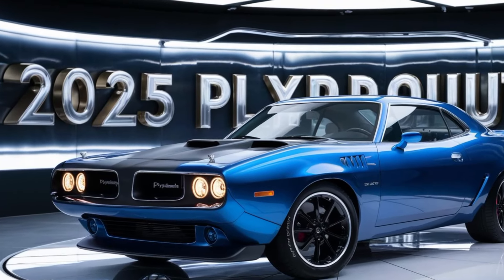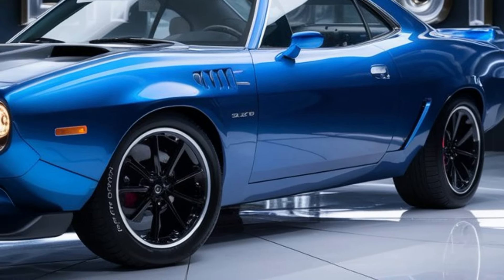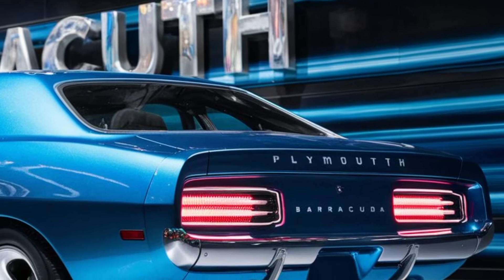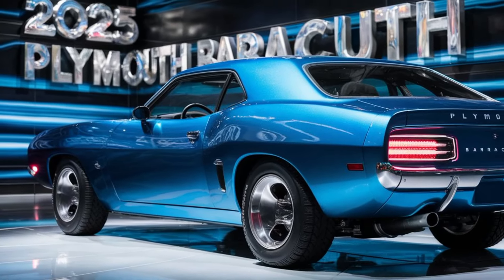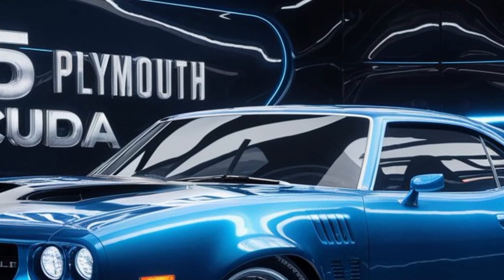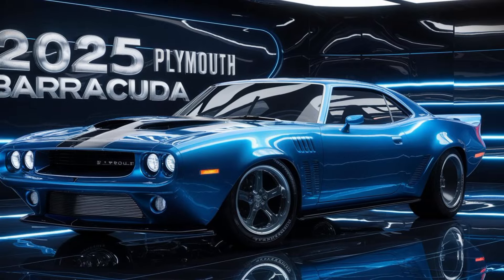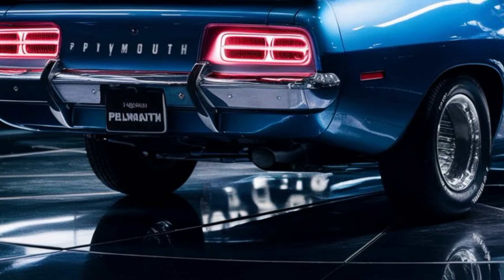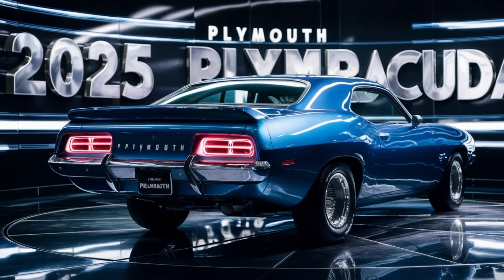2025 Plymouth Barracuda RETURNS! 😱 Unveiling the Legendary Muscle Car Reborn!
2025 Plymouth Barracuda RETURNS! 😱 Unveiling the Legendary Muscle Car Reborn!

The iconic Plymouth Barracuda is back and better than ever! Get ready to witness the 2025 Barracuda in all its glory. From its stunning retro-inspired design to the mind-blowing performance upgrades, this muscle car is a true masterpiece. Join us as we dive into the details, explore its incredible features, and take it for an exhilarating test drive. Don't miss out on this exclusive first look at the reborn legend! Watch now and why the 2025 Plymouth Barracuda is set to dominate the streets once again!

cover titles:
1. "2025 Plymouth Barracuda: The Iconic Muscle Car is Back!"
2. "First Look: 2025 Plymouth Barracuda – A Modern Classic"
3. "2025 Plymouth Barracuda vs. Dodge Challenger: Muscle Car Showdown"
4. "10 Surprising Features of the 2025 Plymouth Barracuda"
5. "2025 Plymouth Barracuda - Test Drive and Review"
6. "Unveiling the 2025 Plymouth Barracuda: Design and Performance"
7. "2025 Plymouth Barracuda: Everything You Need to Know"
8. "Is the 2025 Plymouth Barracuda the Ultimate Muscle Car?"
9. "2025 Plymouth Barracuda - Bringing Back the Legend"
10. "Exploring the 2025 Plymouth Barracuda: A True Muscle Car Revival"